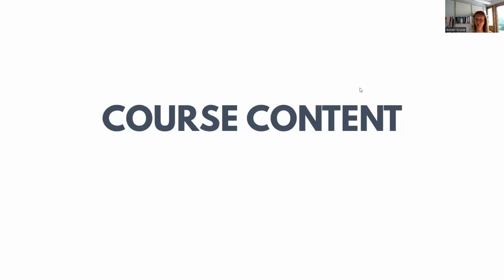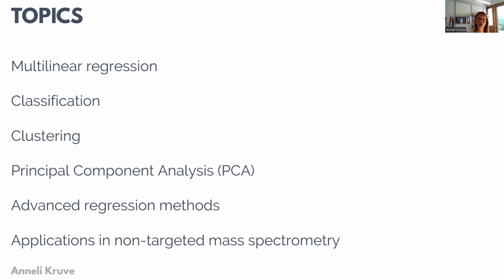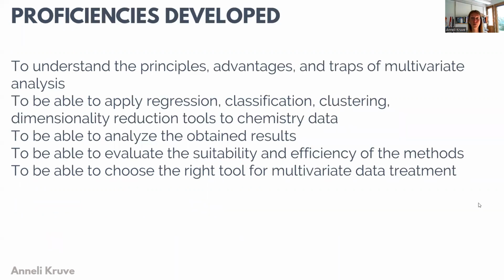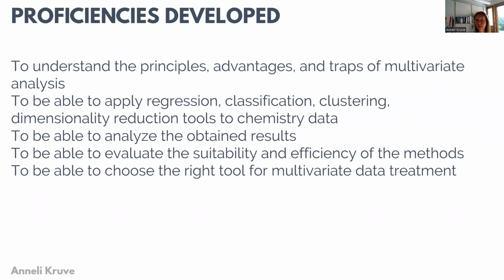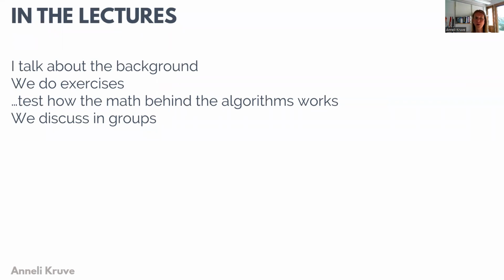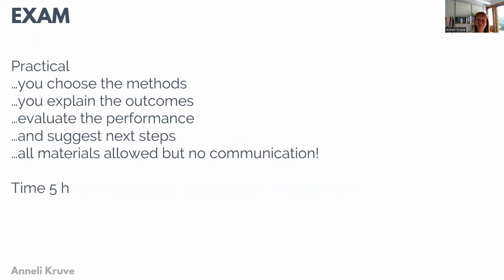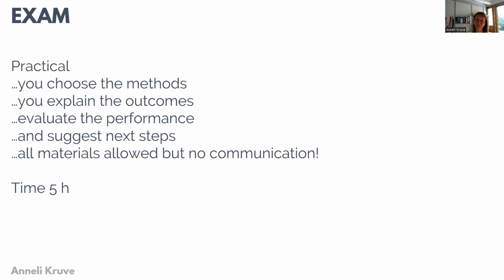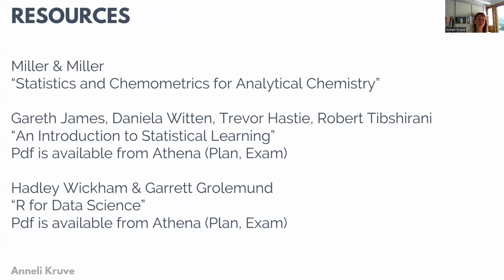Introduction to Chemometrics course part III